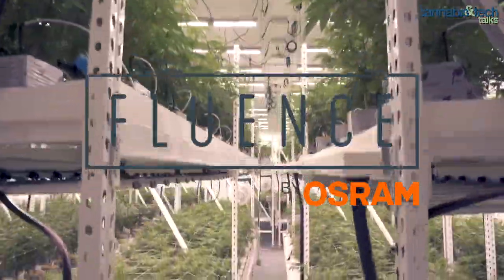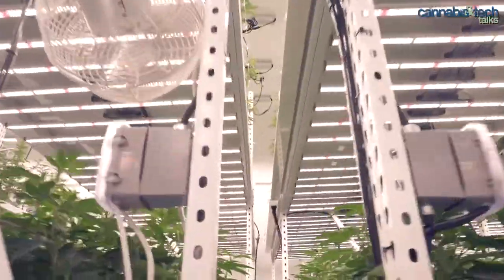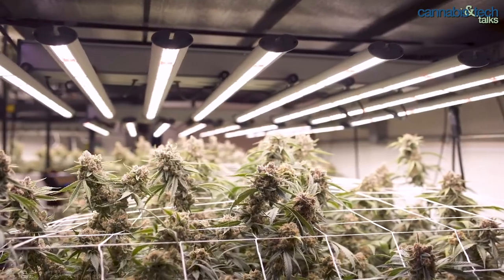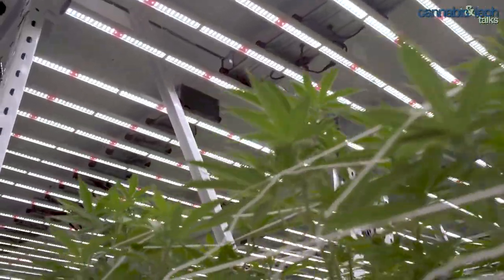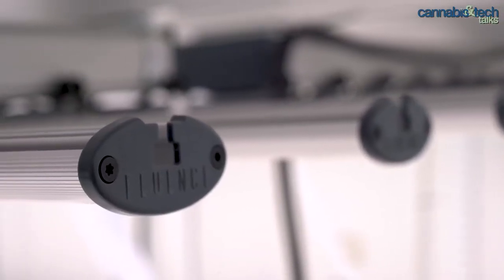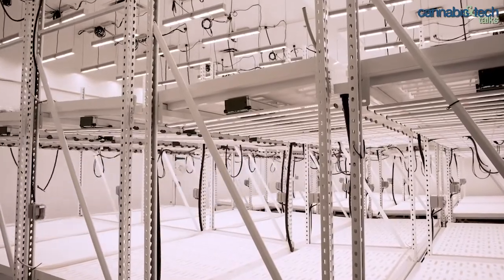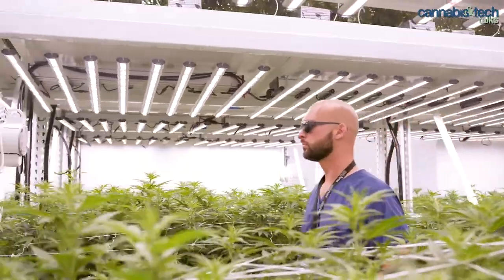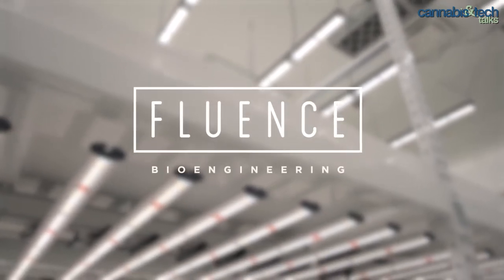Cannabis Tech Talks - Episode 16 – How Cannabis Companies Can Help Fight Coronavirus (COVID-19)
In this episode of Cannabis Tech Talks, Editor-in-Chief Charles Warner had the opportunity to speak with Yobie Benjamin, San Francisco-based investor and activist.

Yobie explains how cannabis companies can help fight COVID-19. The largest cannabis companies in the U.S. and beyond all have real-time PCR machines, which are capable of detecting the RNA of the COVID-19 virus. Yobie Benjamin is calling on the FDA to grant a CLIA waiver so that cannabis companies, and other companies and institutions, can pitch in on the fight against the virus.

Testing is critical for identifying infected individuals and separating them from the healthy. Unlike in South Korea, China, etc., the U.S. has failed thus far to scale up testing.

Here’s a brief video by Benjamin talking about the untapped potential of PCR machines

Fluence creates lighting solutions for controlled environment commercial crop production. They apply the latest research in photobiology, evidence-based design, precise engineering, and advanced technology to foster a healthier and more sustainable world.